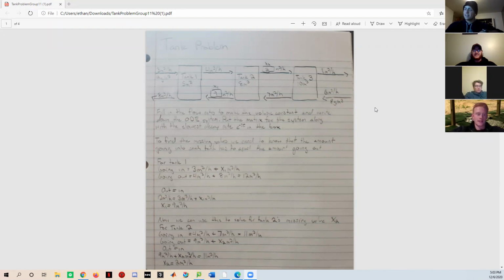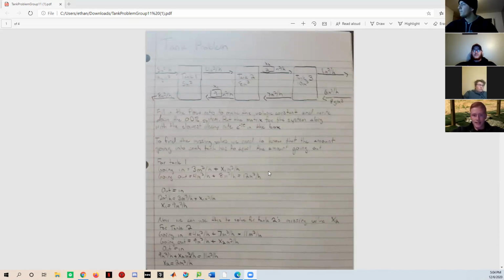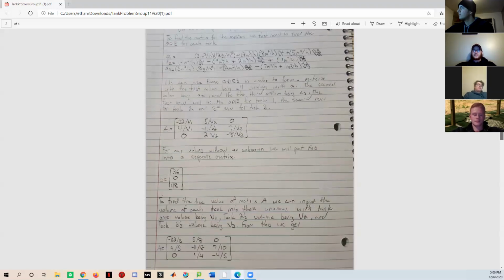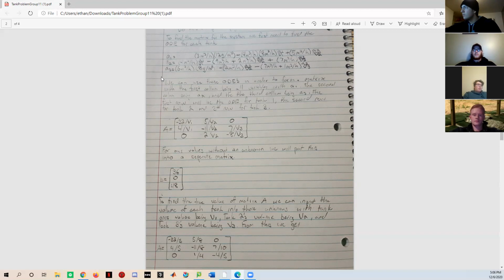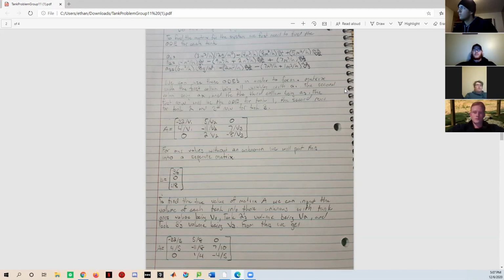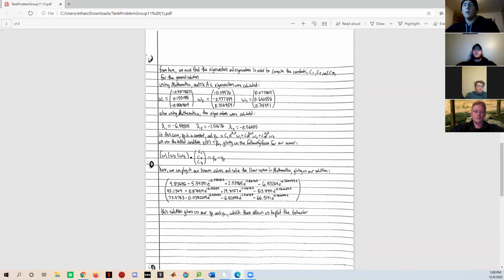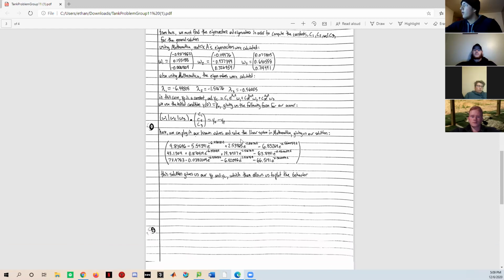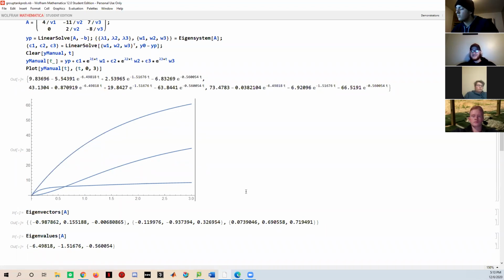Project Group B: 11 Tank Video